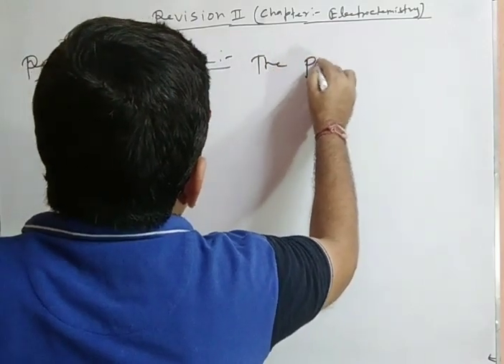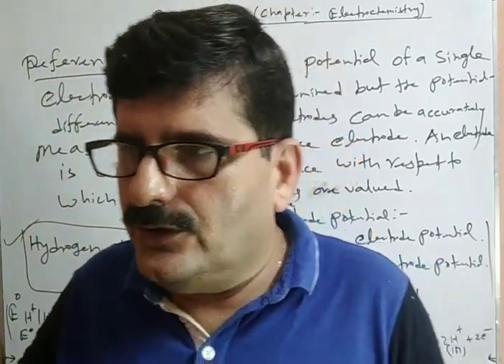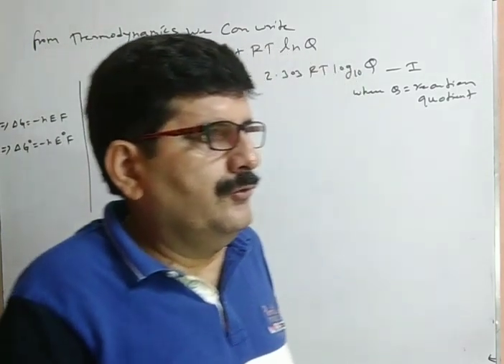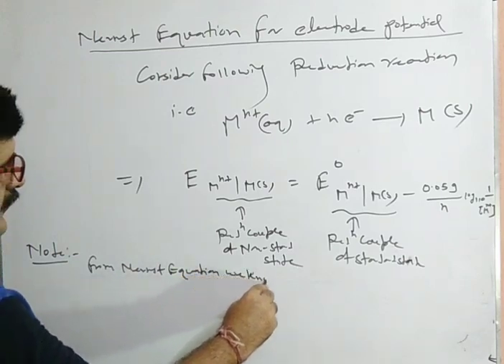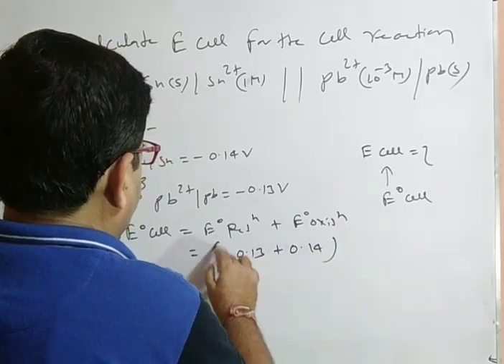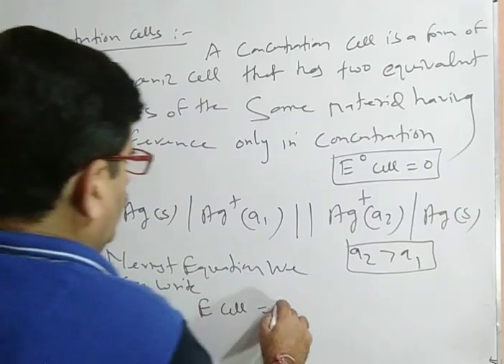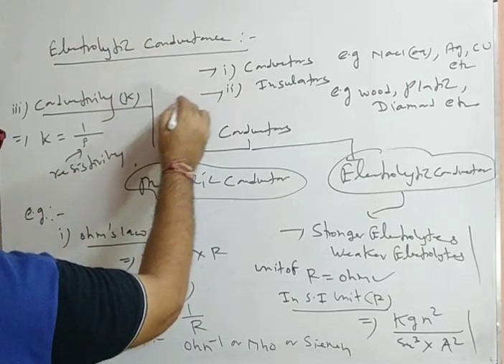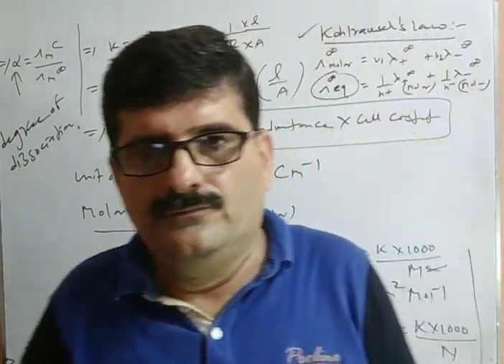12 Chemistry ElectroChemistry Revision 02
12 Chemistry ElectroChemistry Revision 02